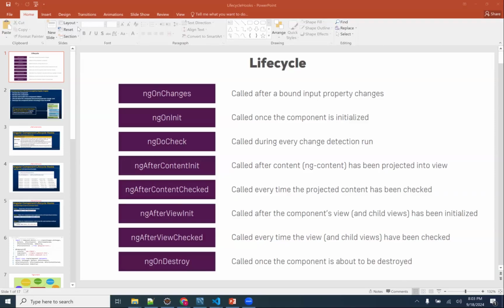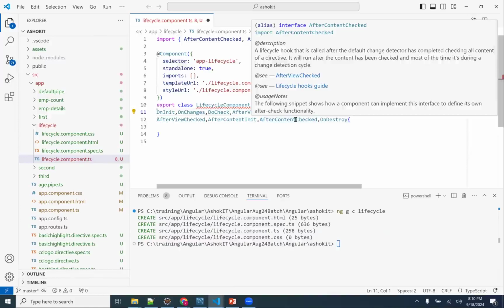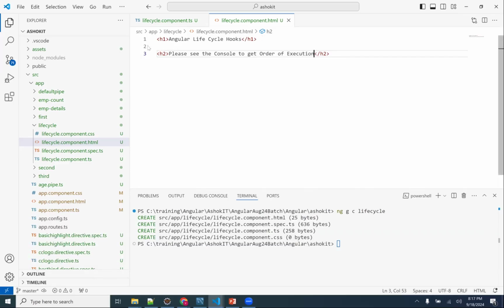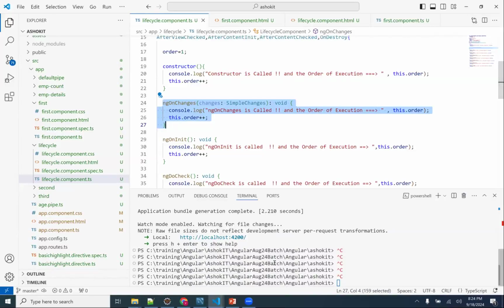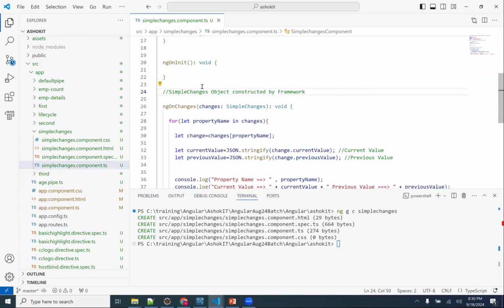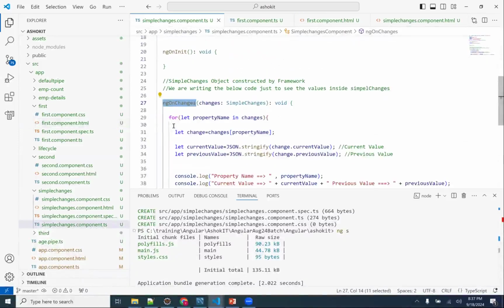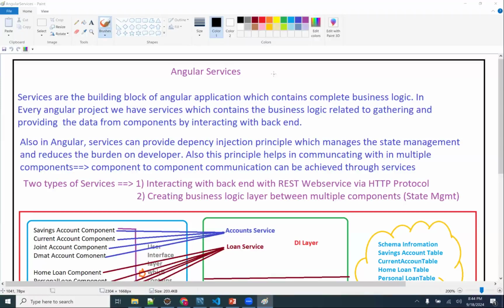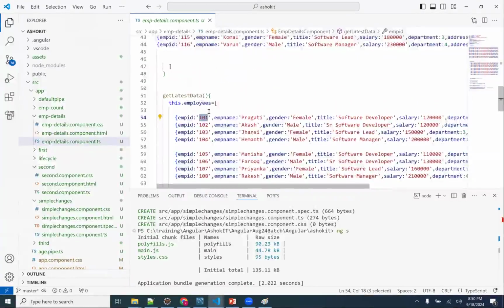Day 29 Angular Session